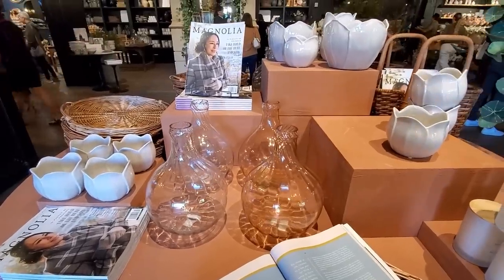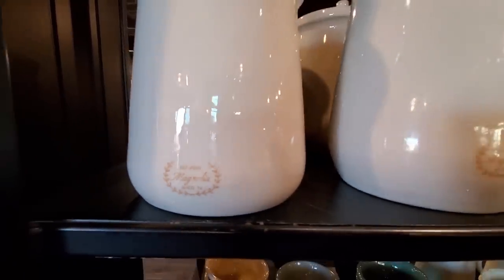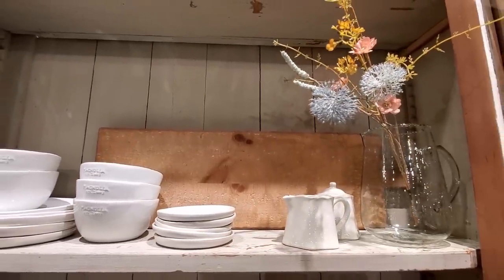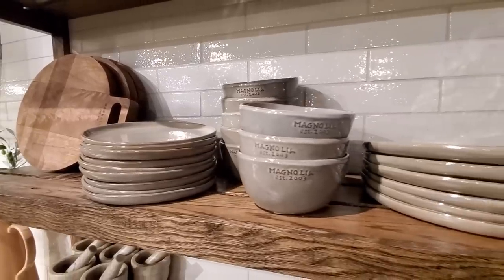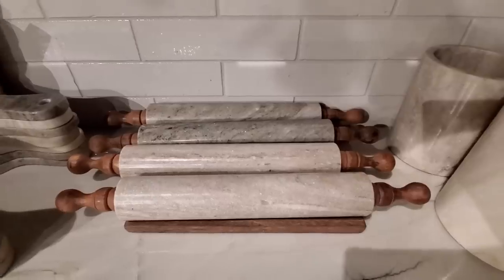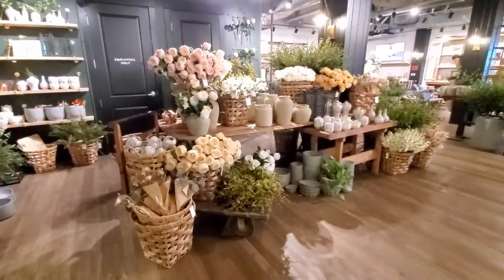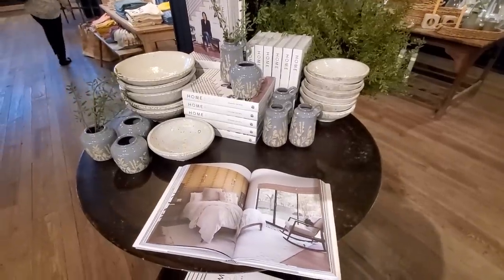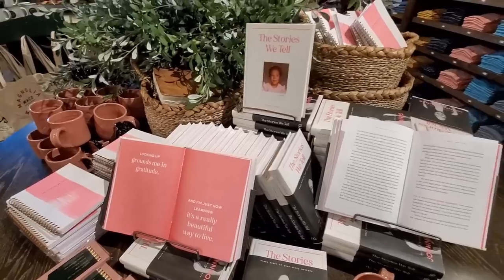Magnolia Market Spring Collection 2023 | Spring at the Silos 2023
Come with me to the Silos to see the new Spring Collection for 2023 at Magnolia Market.

ABOUT ME

Hi! I’m Mily, I'm from Peru and I've been living in the US for the past six years. I love to shop and share home decor, thrifted finds and more!